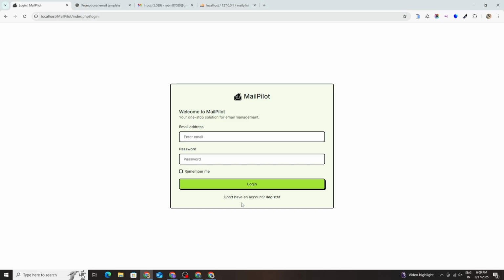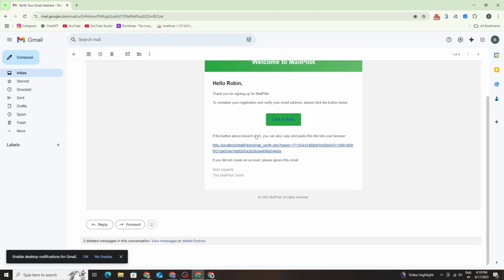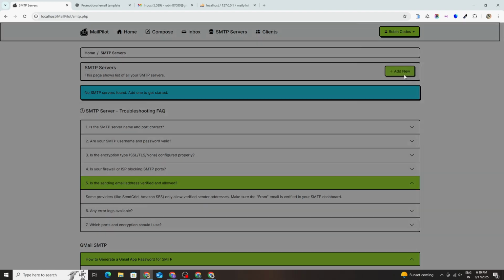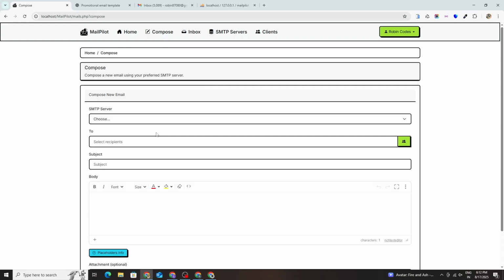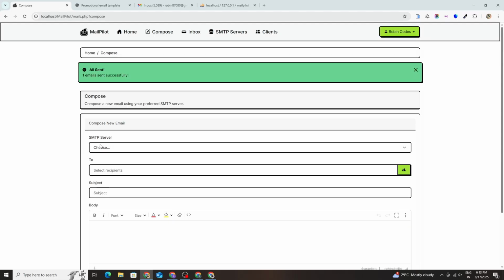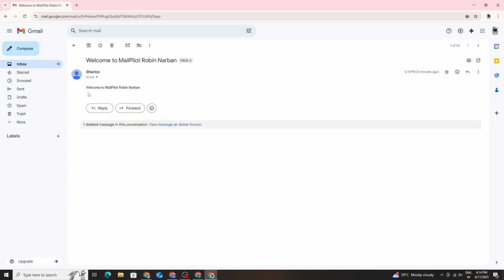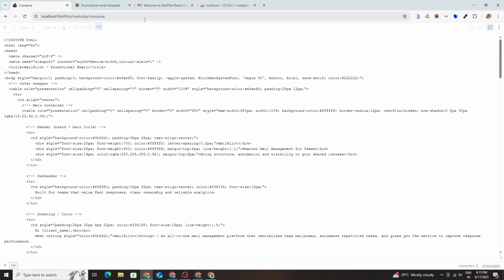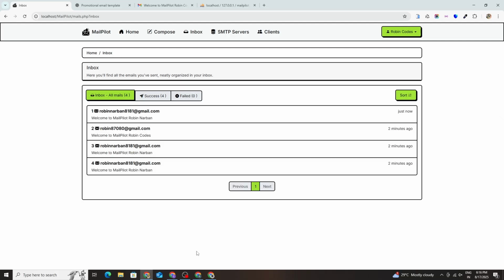MailPilot – Email Management System | Bulk & Promotional Emails using PHP & MySQL | Robin Codes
MailPilot – Email Management System | Bulk & Promotional Emails using PHP & MySQL

 📌 **Description**

Welcome to this tutorial on **MailPilot – an Email Management System** built with **PHP & MySQL**.
In this video, I’ll walk you through creating accounts, setting up SMTP servers, adding clients, and sending both bulk and promotional emails using HTML/CSS templates.

 **Key Features of MailPilot:**

* Create & verify accounts
* Add multiple SMTP servers
* Manage client email lists
* Send individual & bulk emails
* Use placeholders for personalization
* Send professional promotional emails with HTML templates

This project is perfect for learning **email automation, bulk mailing, and server integration** using PHP & MySQL.